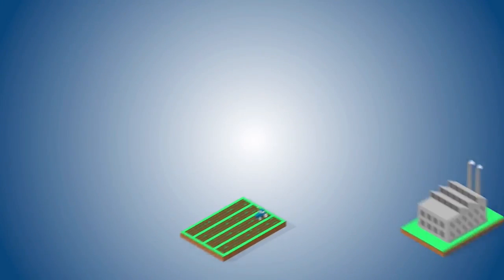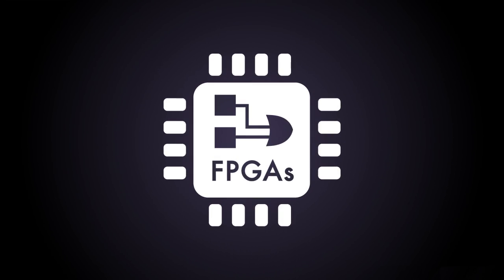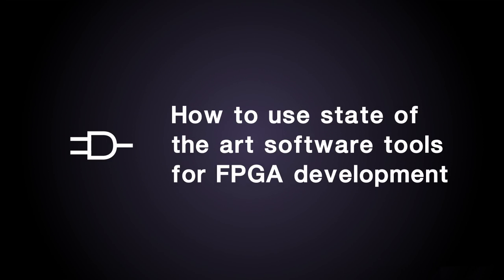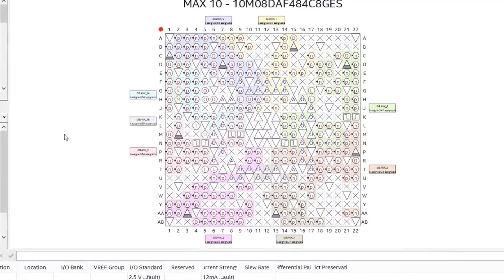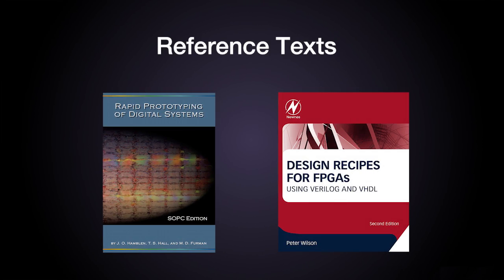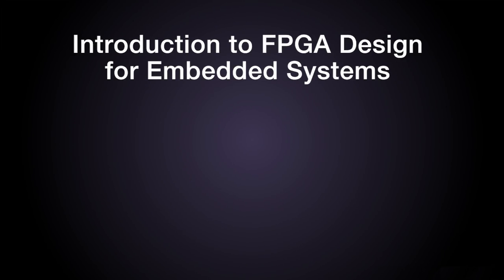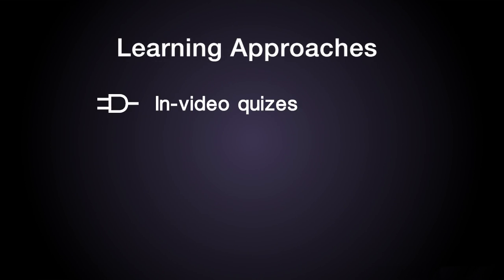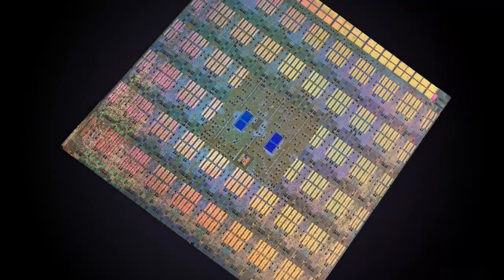Course Overview - Introduction to FPGA Design for Embedded Systems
Link to this course:
FPGA Design for Embedded Systems Specialization

Programmable Logic has become more and more common as a core technology used to build electronic systems.  By integrating soft-core or hardcore processors, these devices have become complete systems on a chip, steadily displacing general purpose processors and ASICs.  In particular, high performance systems are now almost always implemented with FPGAs.

This course will give you the foundation for FPGA design in Embedded Systems along with practical design skills.  You will learn what an FPGA is and how this technology was developed, how to select the best FPGA architecture for a given application, how to use state of the art software tools for FPGA development, and solve critical digital design problems using FPGAs. You use FPGA development tools to complete several example designs, including a custom processor.  If you are thinking of a career in Electronics Design or an engineer looking at a career change, this is a great course to enhance your career opportunities.

Hardware Requirements:
You must have access to computer resources to run the development tools, a PC running either Windows 7, 8, or 10 or a recent Linux OS which must be RHEL 6.5 or CentOS Linux 6.5 or later.   Either Linux OS could be run as a virtual machine under Windows 8 or 10.  The tools do not run on Apple Mac computers.  Whatever the OS, the computer must have at least 8 GB of RAM.  Most new laptops will have this, or it may be possible to upgrade the memory.
Primality Test, Verilog, Digital Design, Static Timing Analysis
Very challenging course with tough assignments and quizes to pass with deadlines but i enjoyed this.  I got practical experience in designing, compiling and analyzing FPGA circuits.,This course will take you from a very basic understanding of FPGA technology to experiencing most facets of the design process. I would like to see more courses on this topic.
What's this programmable logic stuff anyway? In Module 1 you learn about the history and architecture of programmable logic devices including Field Programmable Gate Arrays (FPGAs).  You will learn how to describe the difference between an FPGA, a CPLD, an ASSP, and an ASIC, recite the historical development of programmable logic devices;  and design logic circuits using LUTs.   Examples will include designs of digital adders and multipliers in FPGAs.